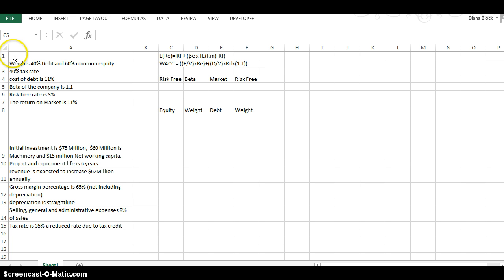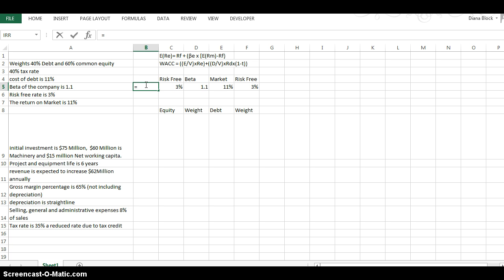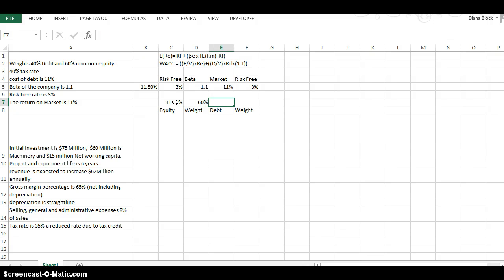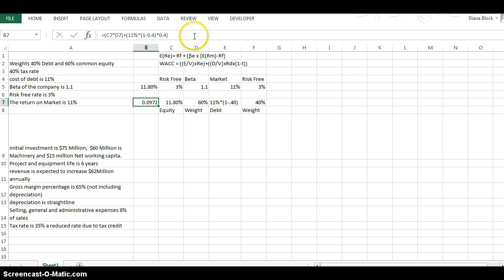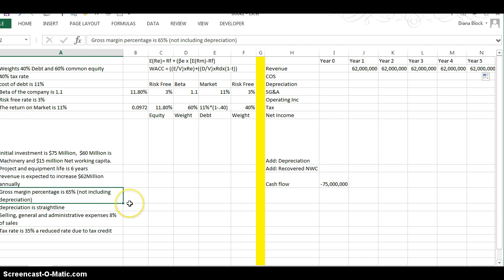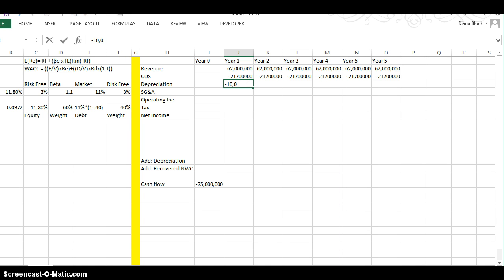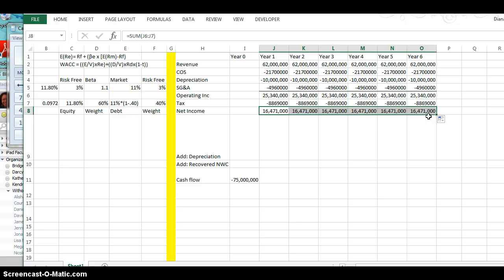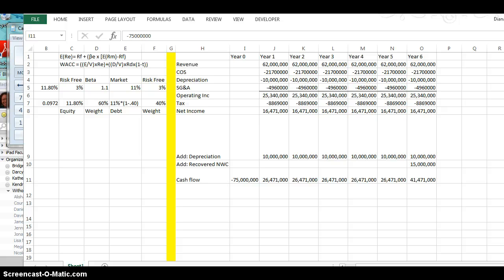FIN330 Short Application Paper 1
Calculations for Short application paper 1